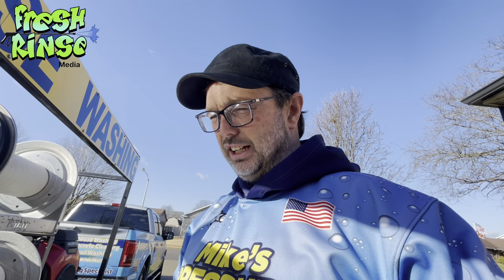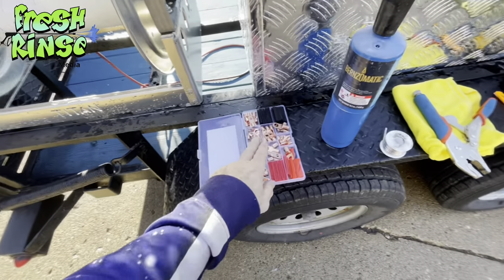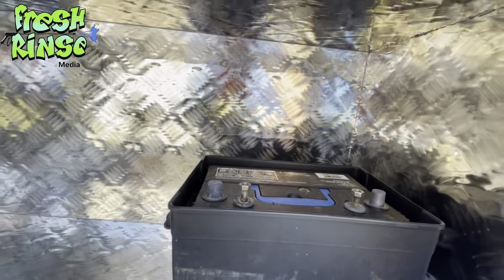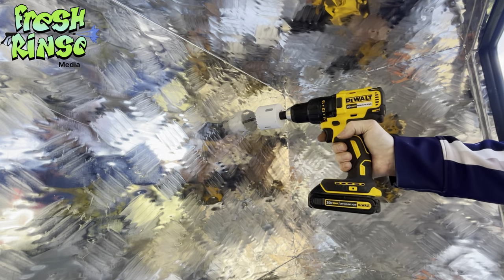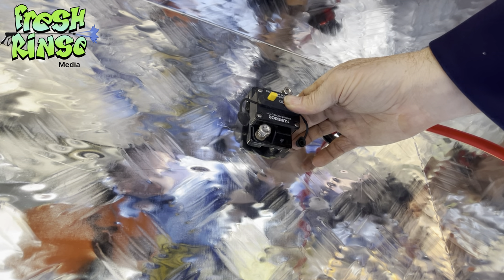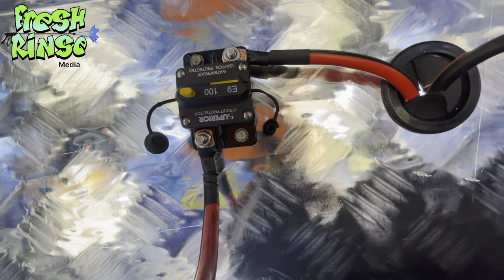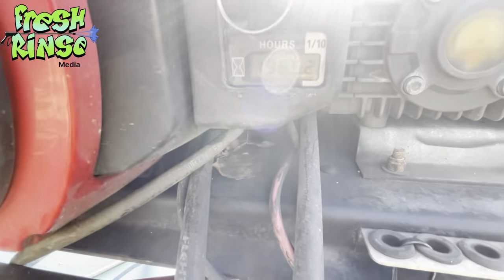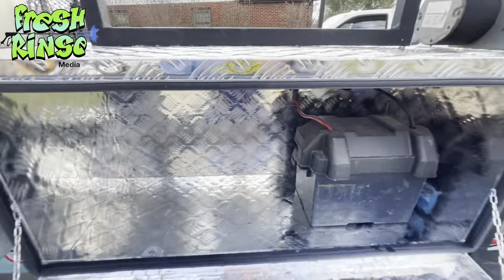Complete Pressure Washing Rig Rebuild Episode 8. Powering Up The Machines!